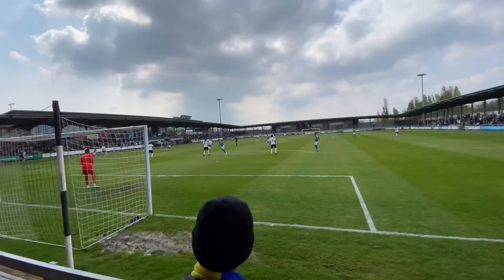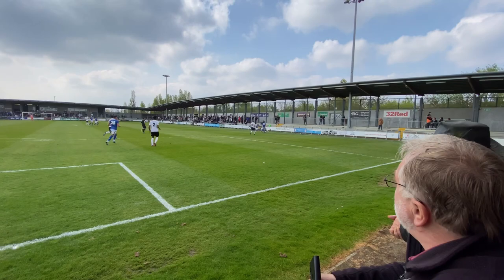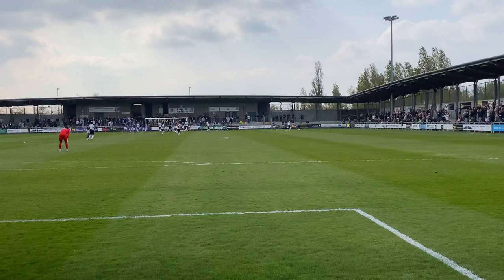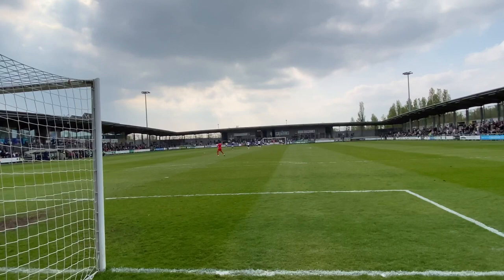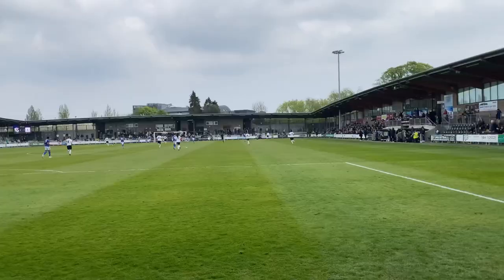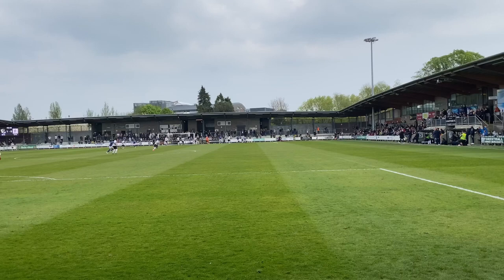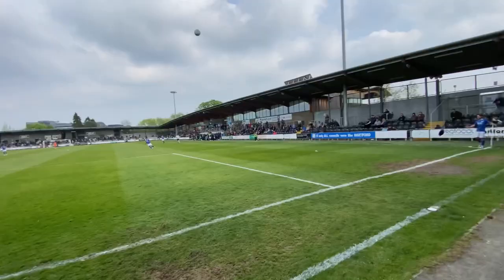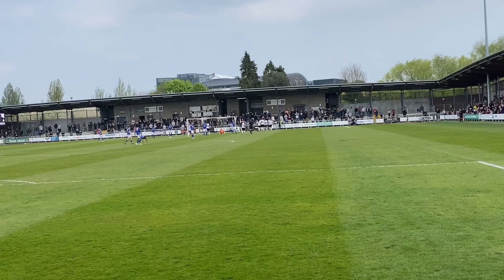THE PLAY OFF PUSH IS STILL ON! EVEN AFTER ANOTHER DEFEAT?| DARTFORD VS ST ALBANS CITY MATCH VLOG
That was a big big shame.
Thought the team played fantastic through out but got undone by set pieces…. Again.
The play off push is still on…
Socials